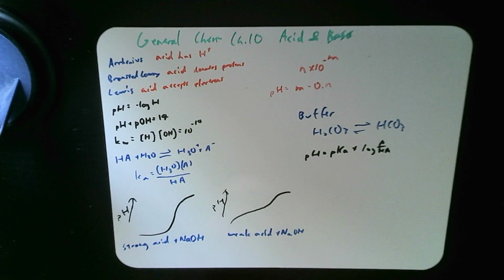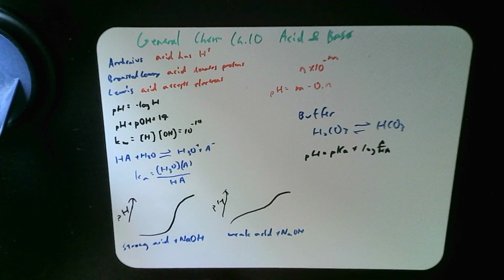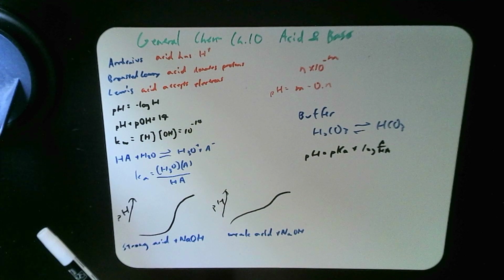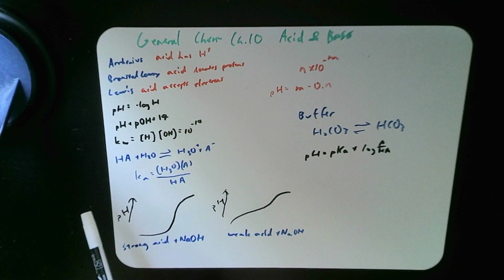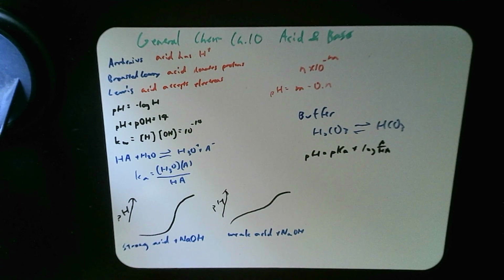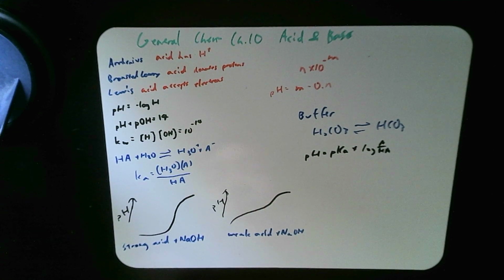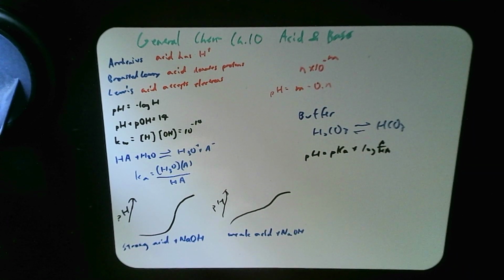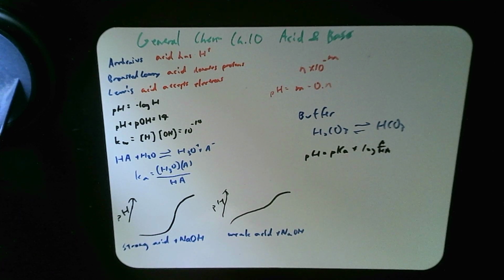General Chem Ch.10: Acid and Base